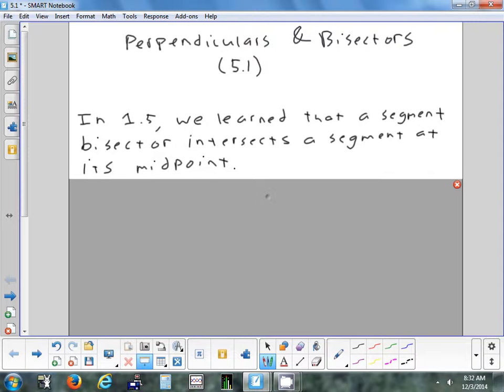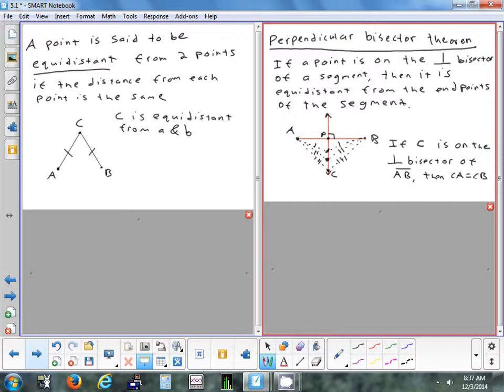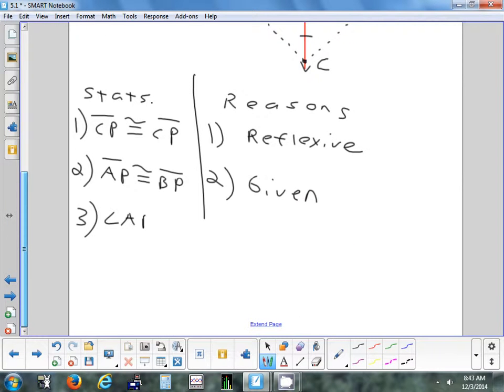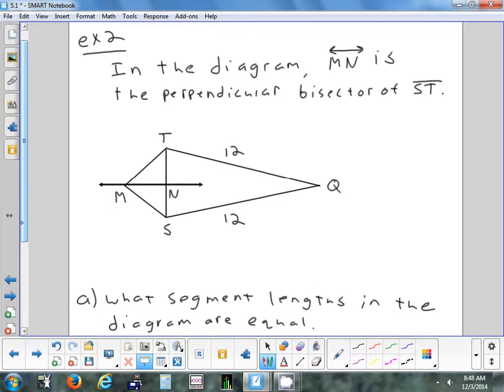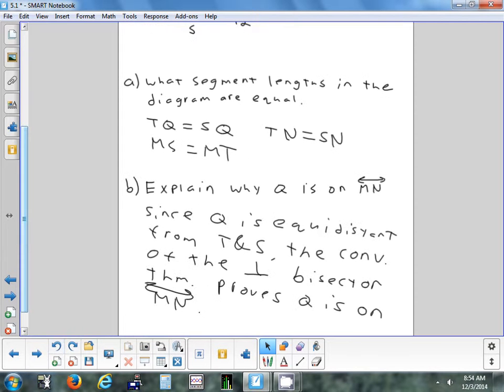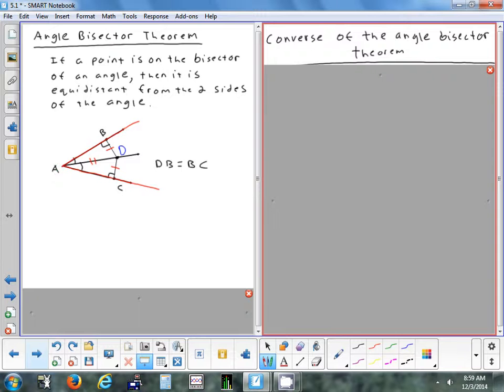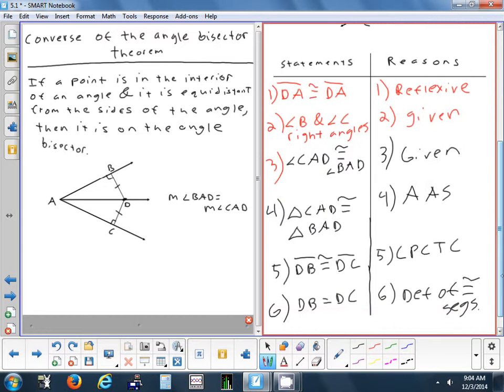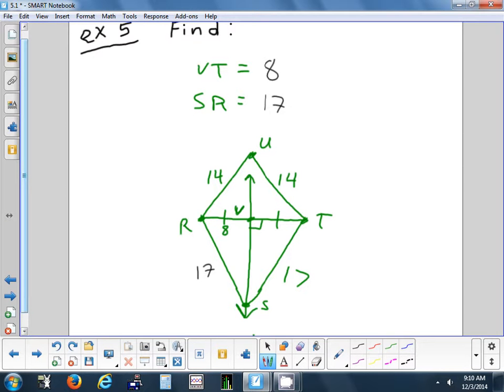5.1 Perpendiculars & Bisectors 12-3-14